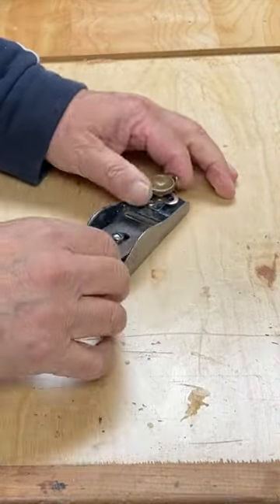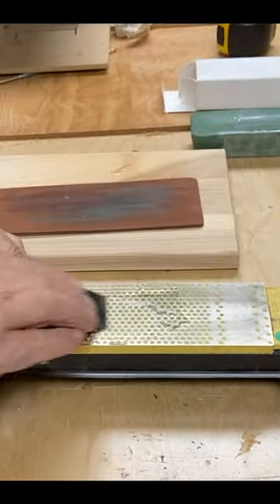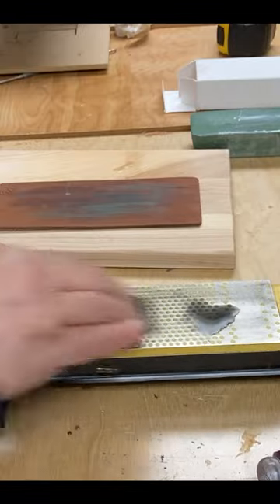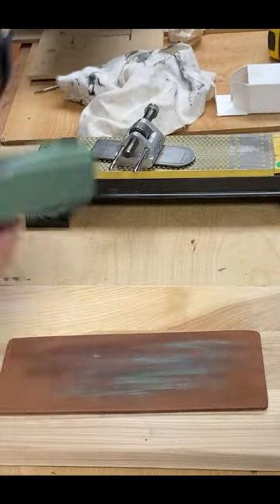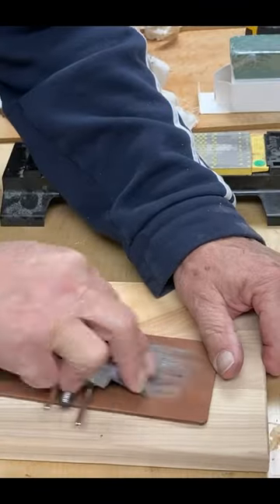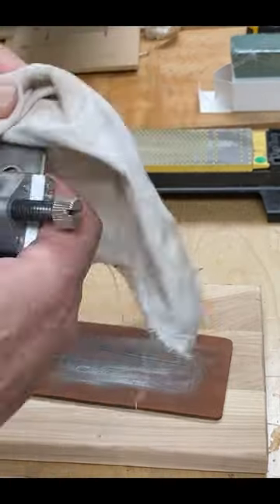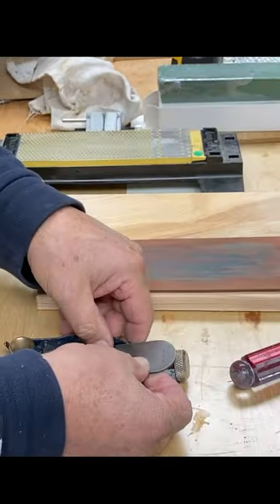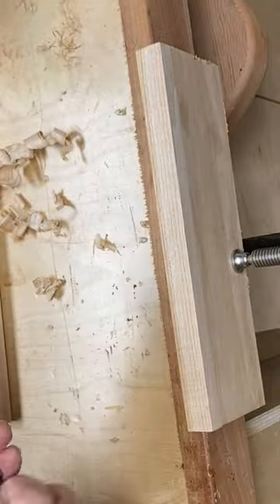Sharpening a Stanley 60-1/2 Block Plane with Leather Strop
//Amazon Links//
BeaverCraft Stropping Leather Strop.
Woodstock D2902 1 lb Extra Fine Buffing Compound.
DMT Double-sided diamond bench stone.